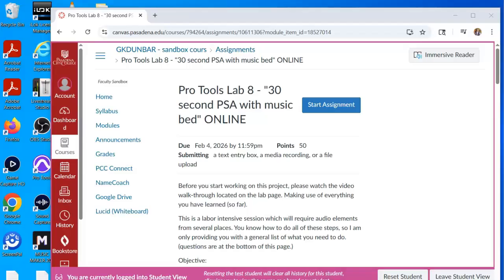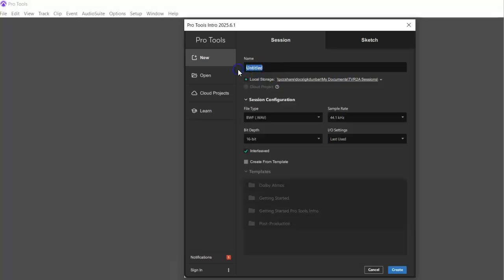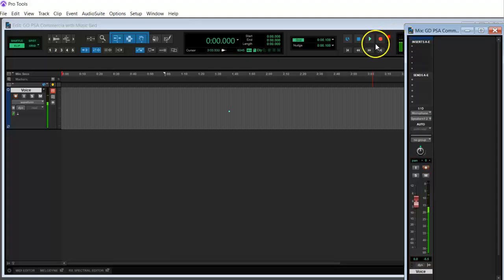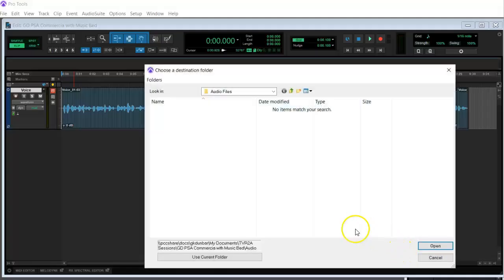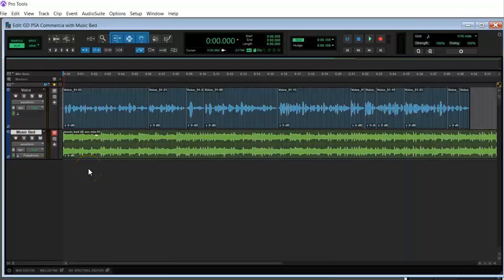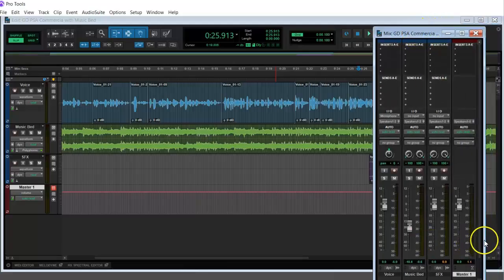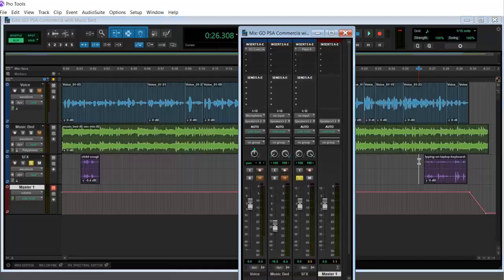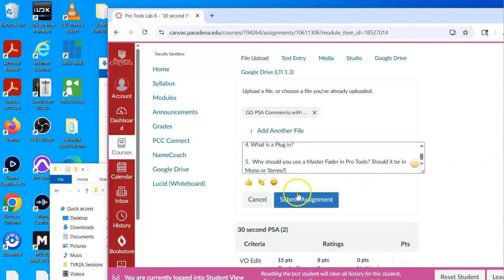PC Lab 8 Pro Tools 30 second PSA with Music Bed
A walk-through video of the process of creating a 30 second PSA with a music bed using Pro Tools Intro on a PC.